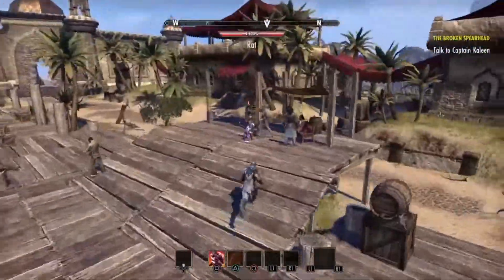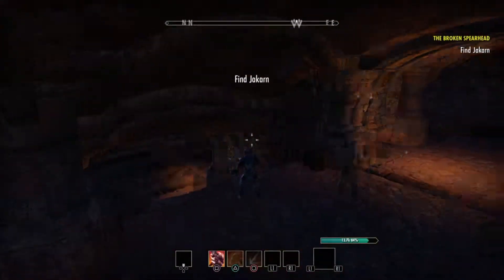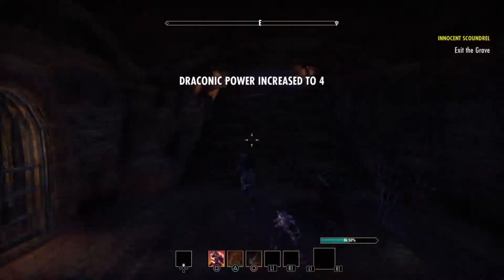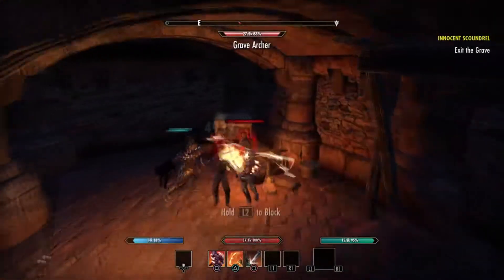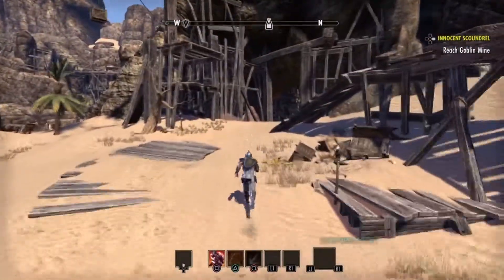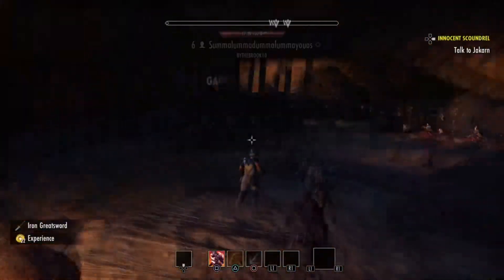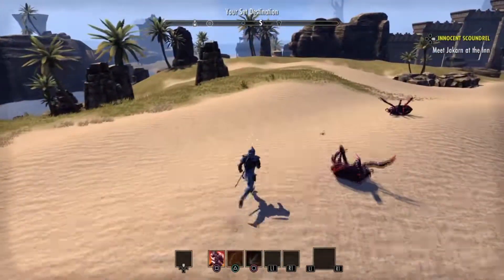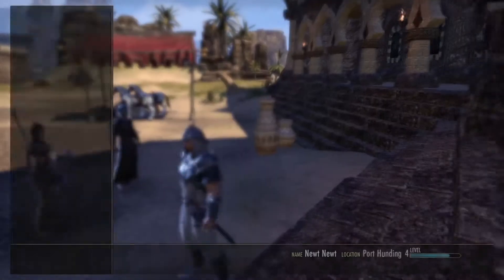ESO Imperial DK Tank Playthrough Part 1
Hey guys as you can see we are going to be doing a play-through on Elder Scrolls Online along with the Dark Souls Videos. This is the first installment of the series. Enjoy!